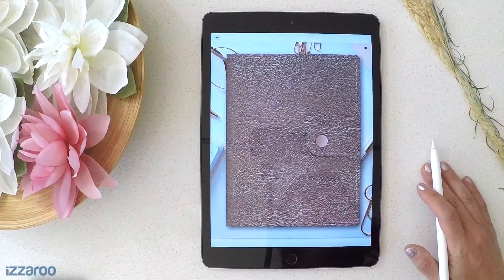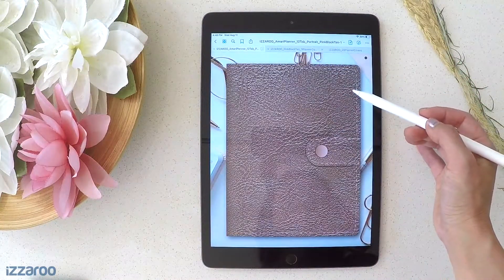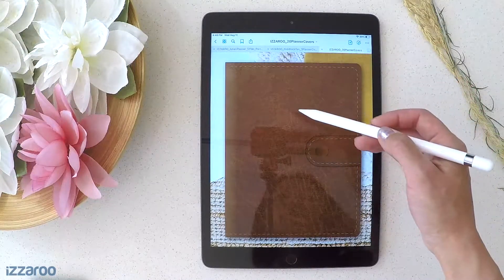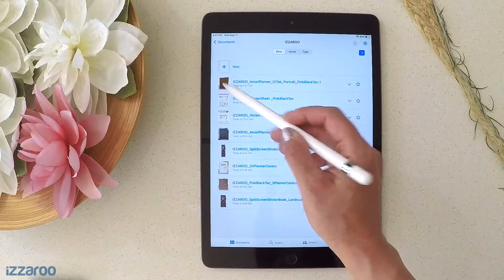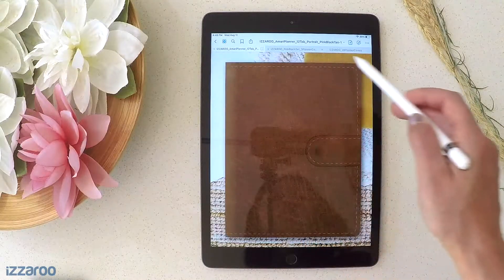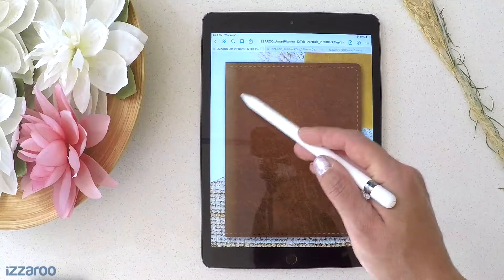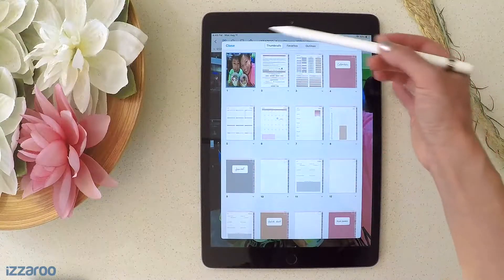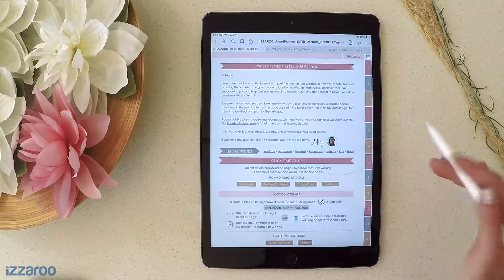How To Replace Digital Planner Cover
How to replace your digital planner cover for iPad in the GoodNotes 5 app. In this video I go over how to easily change your digital planner cover without affecting hyperlinks.

// M E N T I O N E D In This Video

20 Digital Cover pack

// N E W to Digital Planning?

// S T A Y in touch